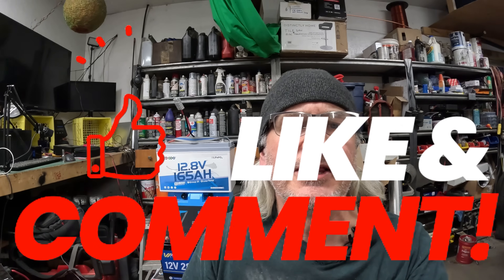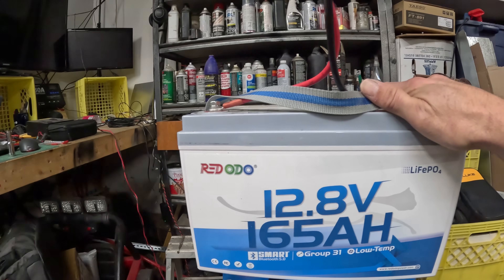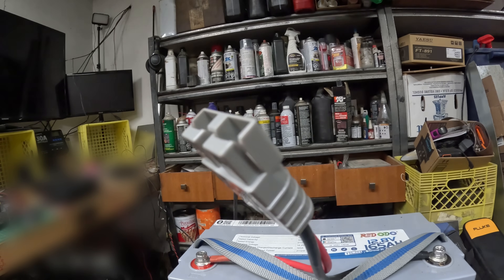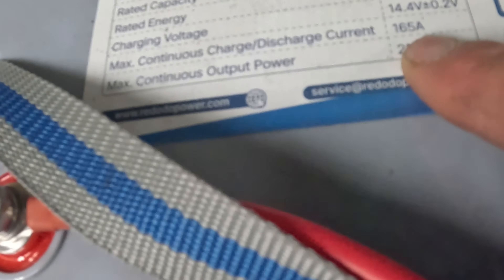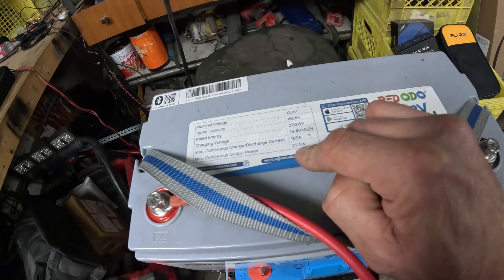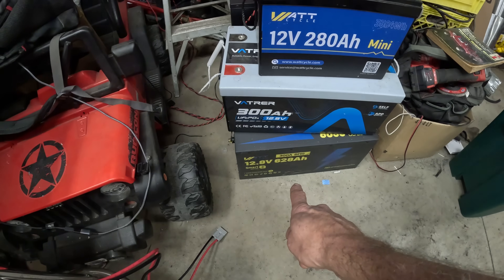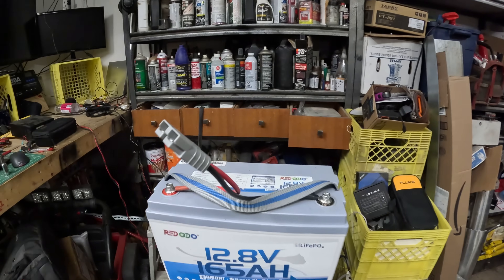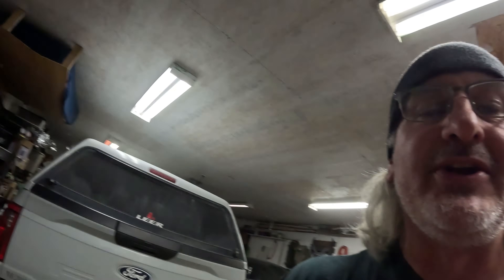65% MORE Power in the Same Size!? Redodo Group31 Bluetooth Beast!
Today I’m testing the Redodo 12V 165Ah Group31 Bluetooth LiFePO₄ Battery, and wow… this thing is a powerhouse in a compact Group31 size. I show real-world performance, Bluetooth app monitoring, and how it compares to other batteries in its class.

This battery offers 65% more capacity in the same footprint, meaning my 50W fridge runs 16+ extra hours. It also delivers a market-leading 2112W output with a 165A BMS — powerful enough to run coffee makers, RV AC units, power tools, and of course… my ham radio gear.

In this video, I test:
✅ Real Group31 size comparison
✅ Bluetooth monitoring (live voltage, SOC, temp, current)
✅ Fridge runtime & inverter testing
✅ Why this one battery replaces three 12V 100Ah lead-acids
✅ Off-grid, RV, marine, and ham radio use cases

🔋 Key Features

• 65% more capacity in Group31 size
• 2112W high power output
• Smart Bluetooth monitoring
• 20+ BMS protections
• EV-grade LFP cells (4000–15000 cycles)
• IP65 waterproof
• Fast charging in 4.2 hours (with Redodo 40A charger)
• Expandable up to 33.79kWh (4P4S)
• Replaces 3 lead-acid batteries — 82% lighter + 66% space saved

If you're upgrading an RV, camper, boat, off-grid cabin, or radio setup… this thing is a serious beast.

📻 Follow MrMuds Ham Radio Time

🚨 POTA, off-grid power, batteries, LiFePO4, and outdoor radio fun!

All testing is based on my own real-world use in outdoor/off-grid scenarios.
Always follow manufacturer guidelines and safety practices.